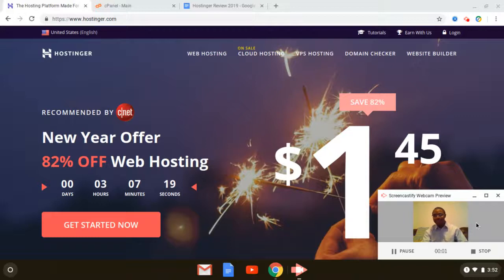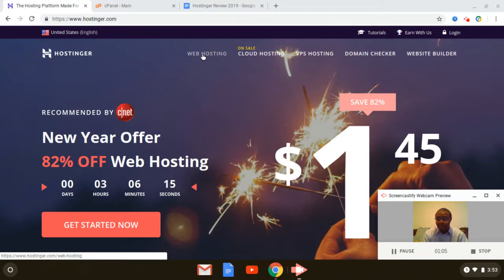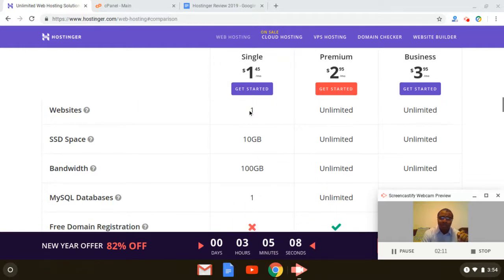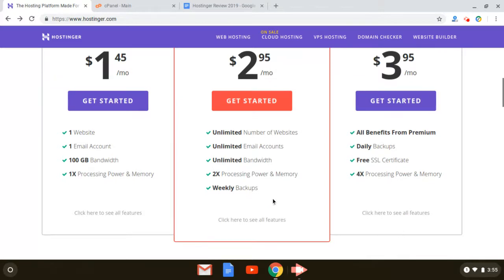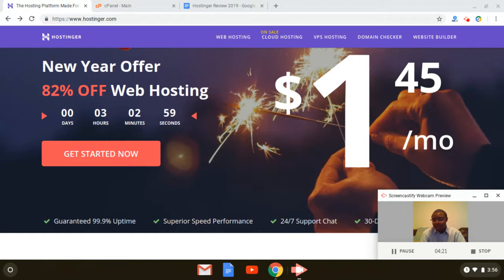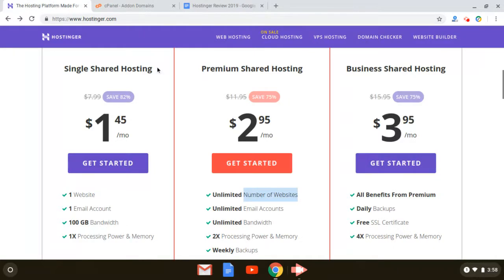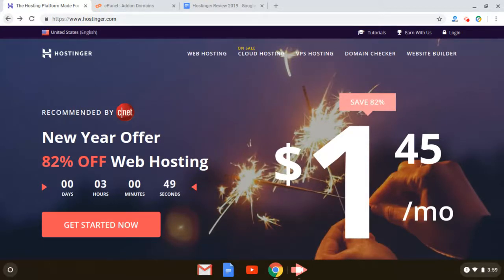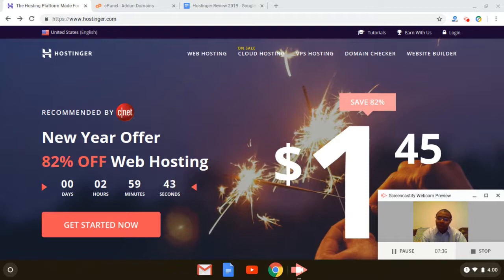Hostinger Review 2021: What Beginners Should Know First? Hostinger Wordpress Tutorial In Description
To Get Free Domain + Special Discount OFF Hostinger Hosting Now, Use This

6 Reasons I Recommend Hostinger Hosting
* Blazing Fast Speeds and Security
* Free SSL Certificates
* 24/7 Faster Customer Support
* Recommended for WordPress hosting
* Free Site Migrations
* 99.9% Uptime Guarantee

If you are beginner and want to create a website online, then you have come to right place! This video is a good Hostinger review 2021 that will help you see what to expect with Hostinger hosting and my personal experience using them to create Wordpress websites online.

Hostinger is very reliable with great customer service and uptime. They have website builders and tutorial guides for beginners.

Start Your Website Now & Get Special Discount Off Hostinger Hosting

How to Earn a 6-Figure Side-Income Online - Free Training

Resource:
Hostinger Customer Service:

A great step-by-step guide to create websites using Hostinger